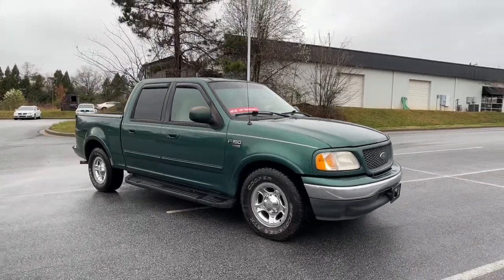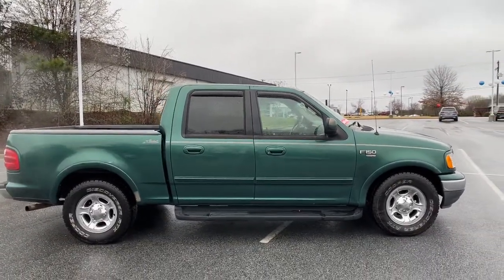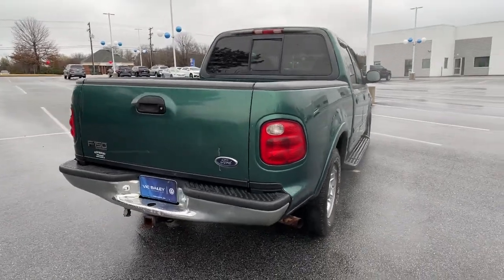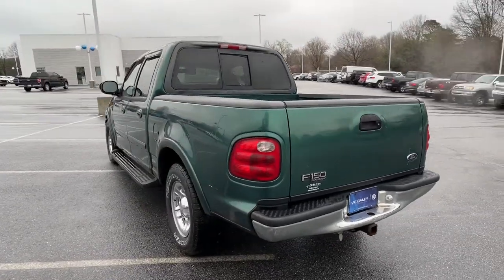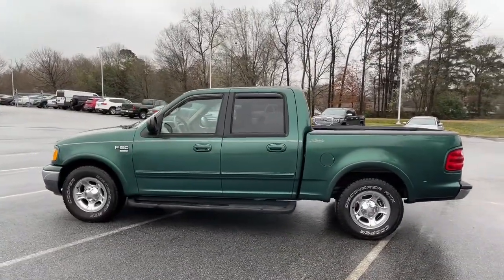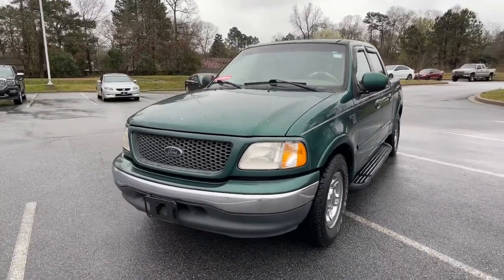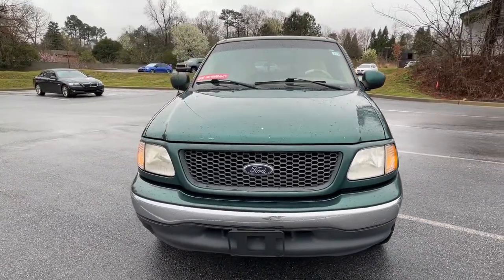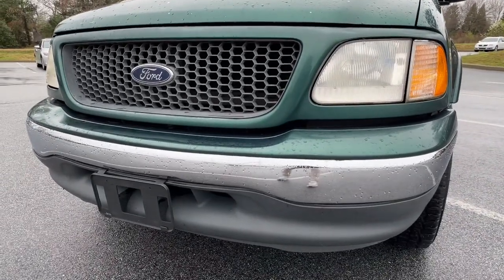2001 Ford F-150 Spartanburg, Greenville, Greer, Simpsonville, Boiling Springs V12323A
Dark Highland Green Clearcoat Metallic Used 2001 Ford F-150 available in 2671 Reidville Road, Spartanburg, South Carolina at Vic Bailey Volkswagen. Servicing the Spartanburg, Greenville, Greer, Simpsonville Boiling Springs, SC area.

**PRE AUCTION CAR! AS-IS! NO WARRANTY! TAKE ADVANTAGE OF THESE WHOLESALE PRICES ON LOCAL TRADE INS BEFORE THEY GO TO AUCTION. AS-IS! DOES NOT INCLUDE TAX TAG AND FEES**